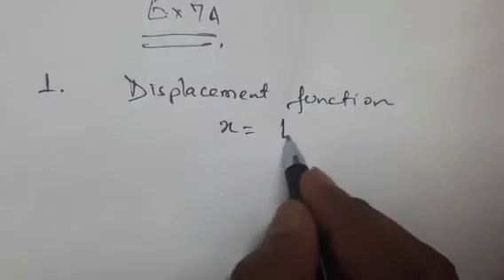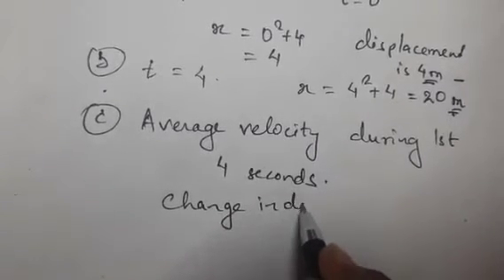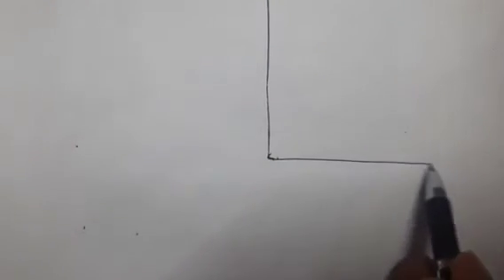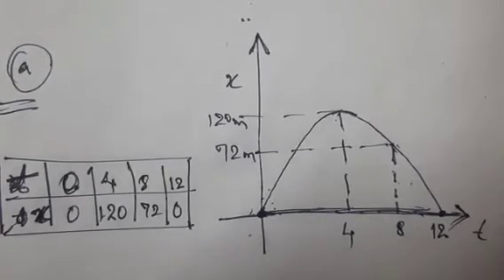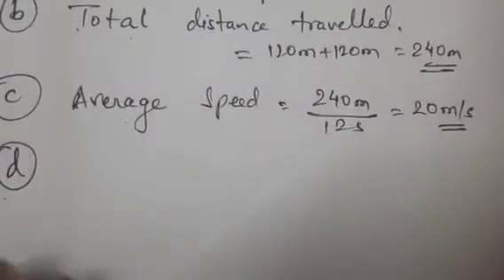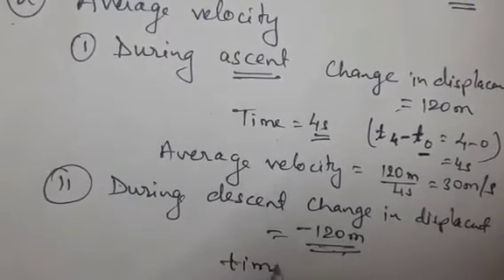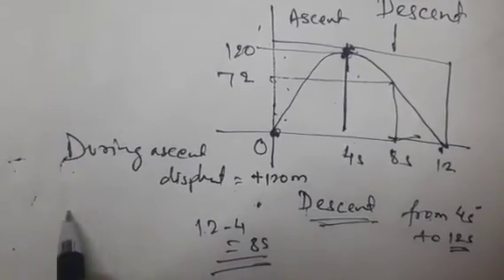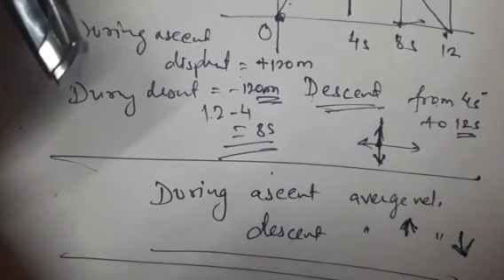CAMBRIDGE MATHS ADVANCE #12#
Stage 6#CHAPTER7# MOTION AND RATES #